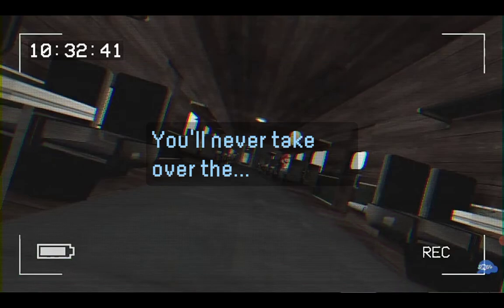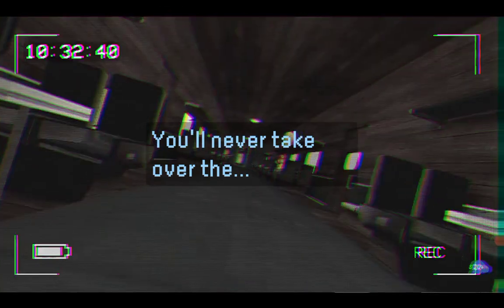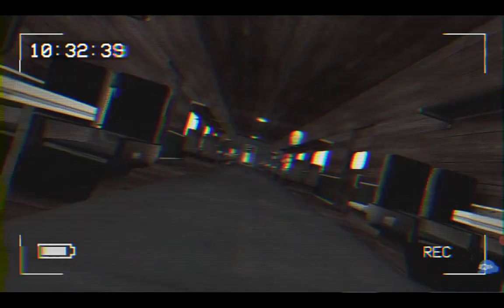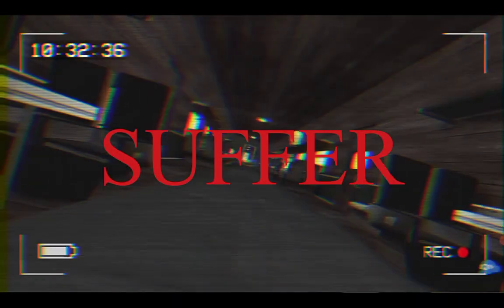Time's running out...